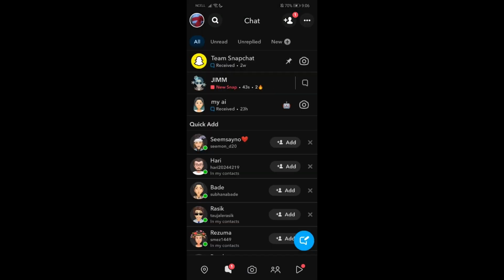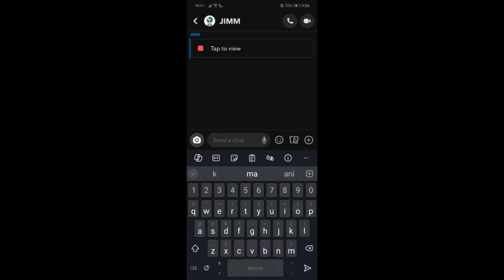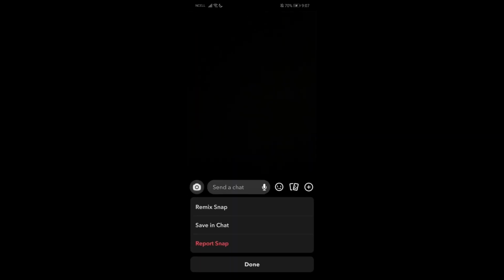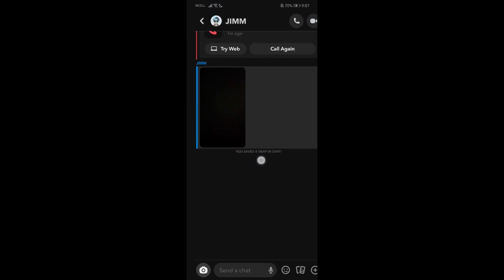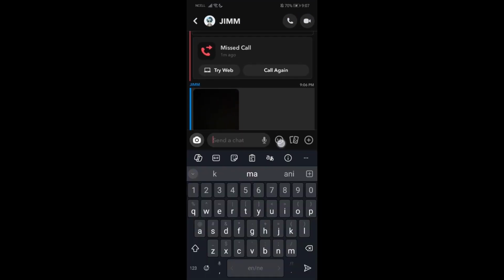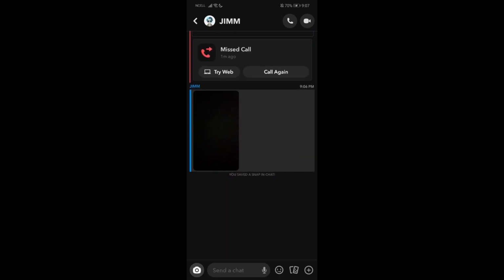How to Save Snap on Snapchat (2024) | Snapchat Tutorial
Learn the ins and outs of saving snaps for future reminiscing with our comprehensive tutorial. We cover all the methods available in Snapchat to save both photos and videos, ensuring that you can keep those special memories without hassle. Plus, get tips on organizing your saved content within Snapchat's memories.